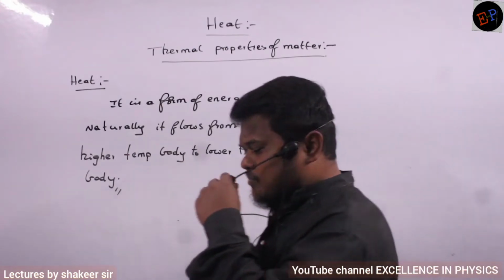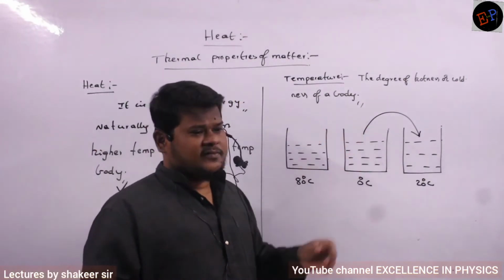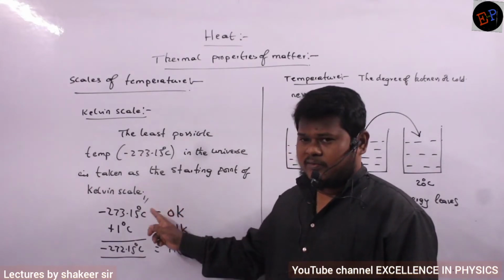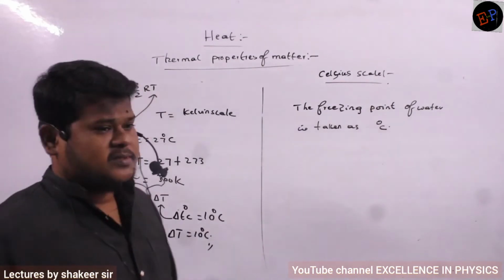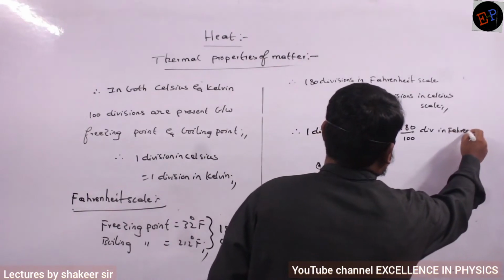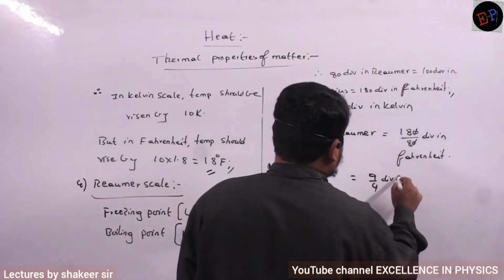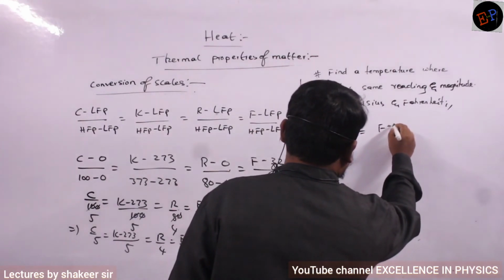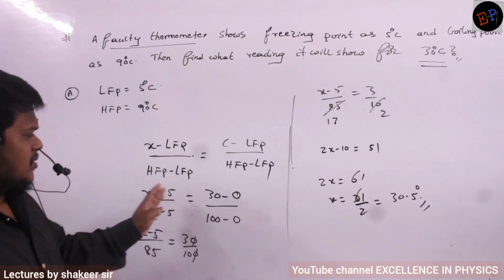L-1//HEAT//THERMAL PROPERTIES OF MATTER//TEMPERATURE AND SCALES OF TEMPERATURE